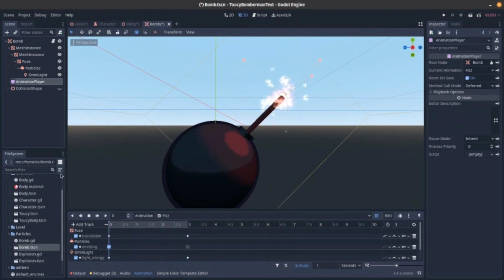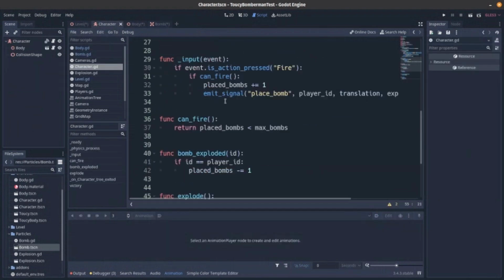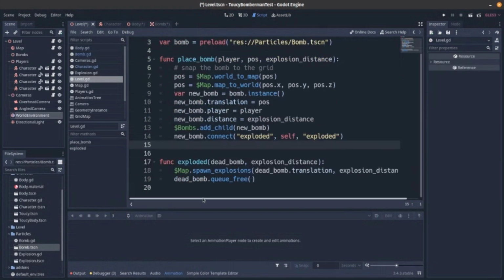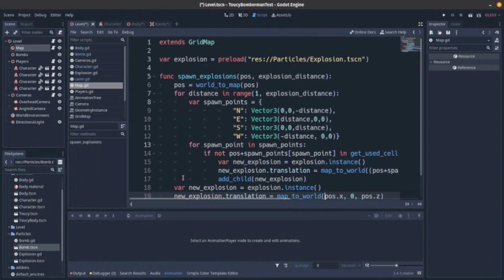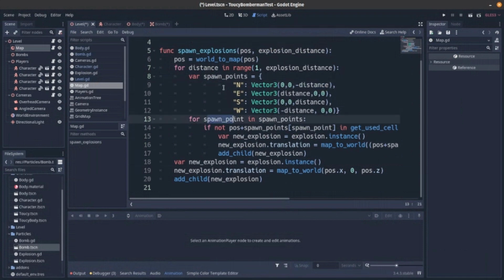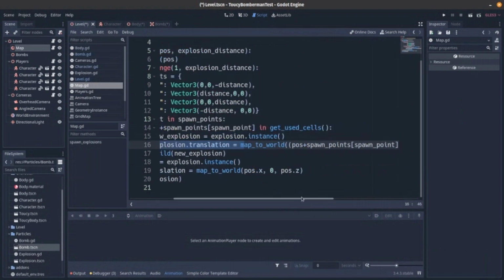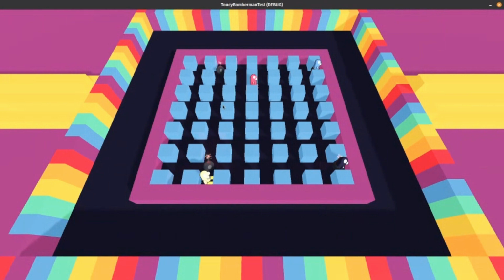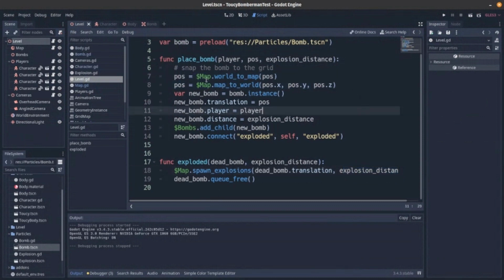Creating The Bomb In TacTics